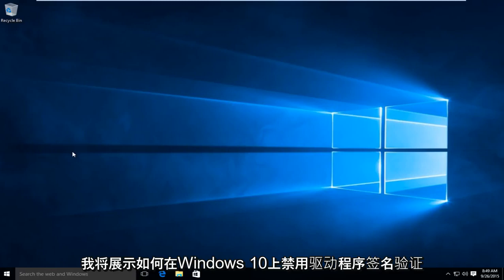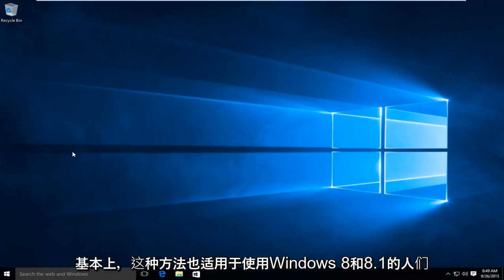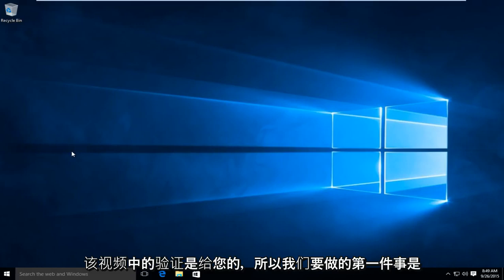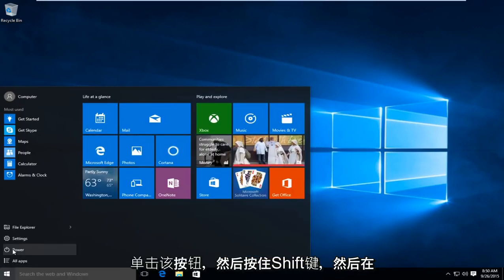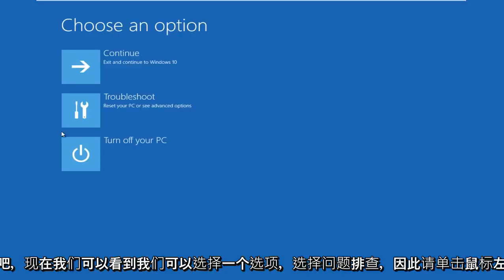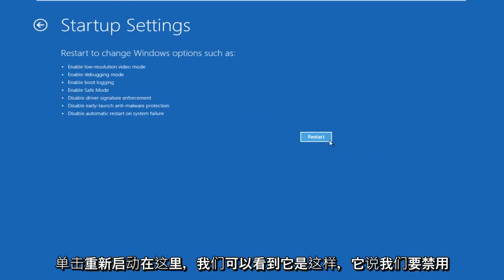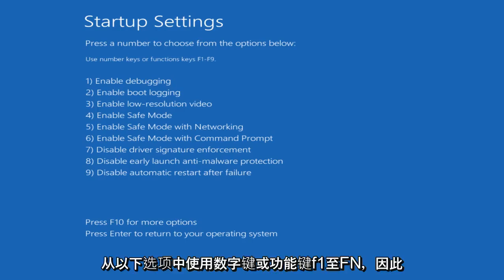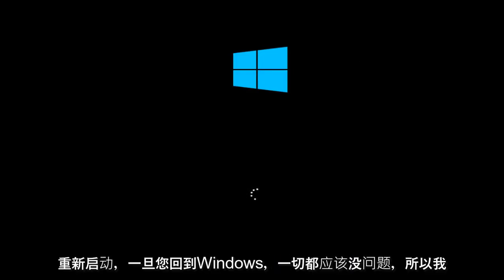如何在Windows 10中禁用驱动程序签名强制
如何禁用驱动程序签名强制实施Windows 10。

Microsoft在Windows 10和Windows 8中包括一项称为“驱动程序签名强制实施”功能。他们只会加载由Microsoft签名的驱动程序。要安装非官方的驱动程序，旧的未签名驱动程序或您自己开发的驱动程序，您需要禁用驱动程序签名强制实施。

在开始之前，请记住：Microsoft不仅在这里使您的生活变得更艰难。驱动程序签名强制执行可确保仅将已发送给Microsoft进行签名的驱动程序加载到Windows内核中。这样可以防止恶意软件钻入Windows内核。

禁用驱动程序签名，您将能够安装未经正式签名的驱动程序。确保您知道自己在做什么！您应该只安装您信任的驱动程序。

与驱动程序签名执行相关的常见错误：

需要数字签名的驱动程序，Windows需要数字签名的驱动程序。

或者

最近安装的程序试图安装未签名的驱动程序。此版本的Windows需要所有驱动程序都具有有效的数字签名。该驱动程序不可用，使用该驱动程序的程序可能无法正常运行。卸载使用该驱动程序的程序或设备，并检查发布者支持网站以获取经过数字签名的驱动程序。

或者

相反，Steam游戏的错误似乎传递以下错误：

如果已禁用驱动程序签名强制，则EasyAntiCheat无法运行

要快速解决上面提到的错误，请以管理员身份从命令行运行以下命令，然后重新启动Windows以使更改生效：